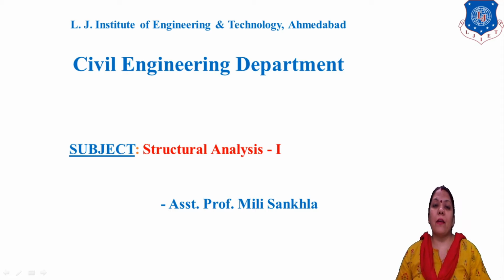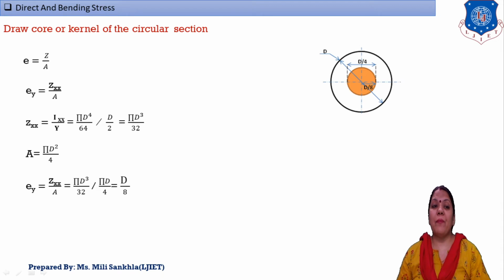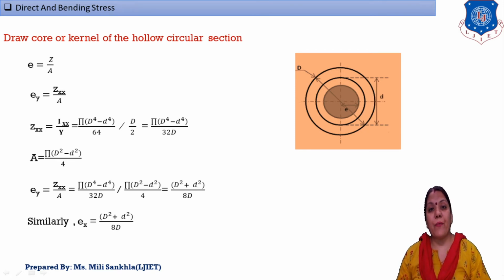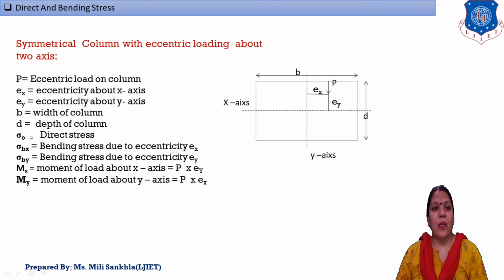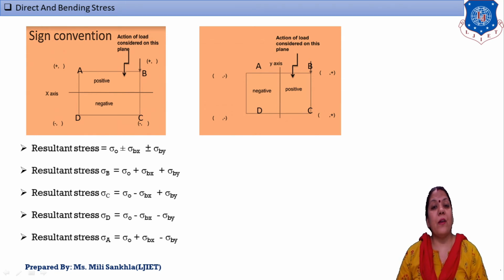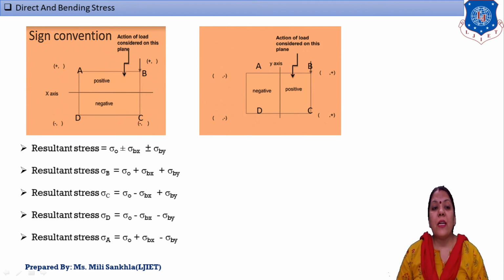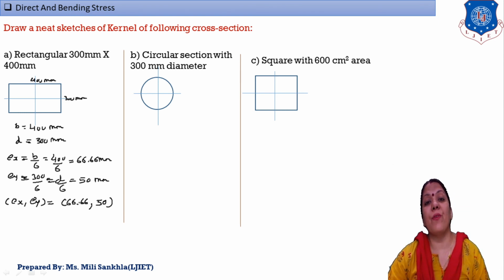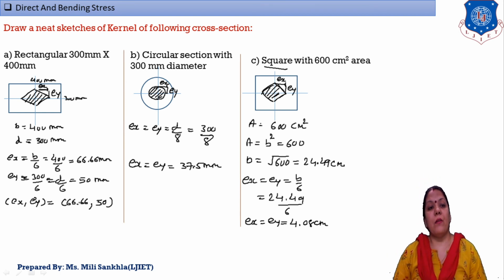Lec-13_ Equation of Direct and Bending Stresses | Structural Analysis -I | Civil Engineering